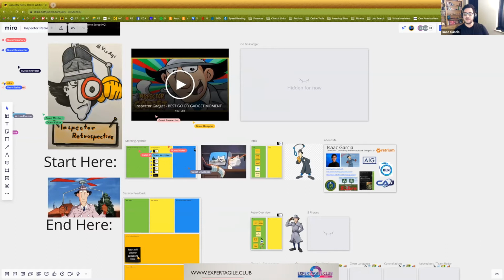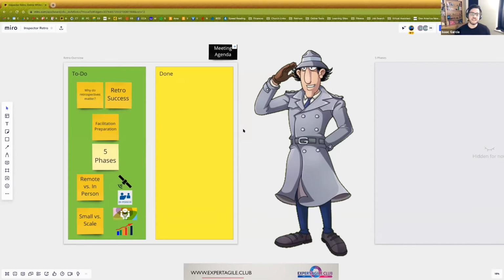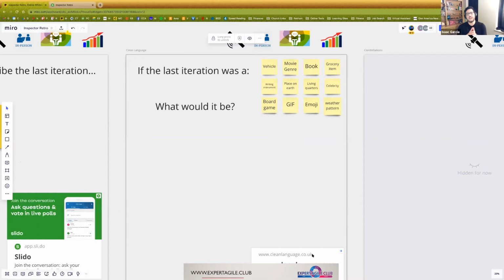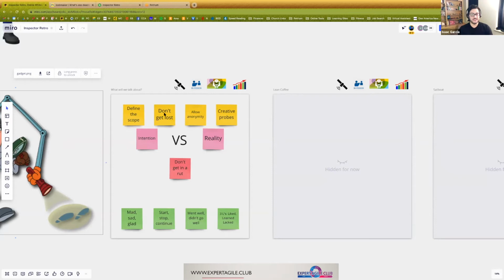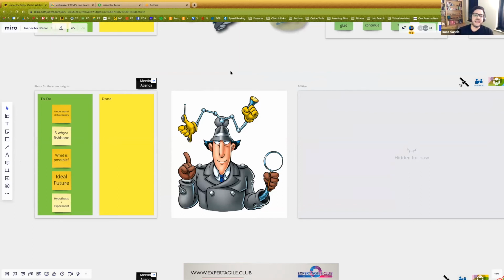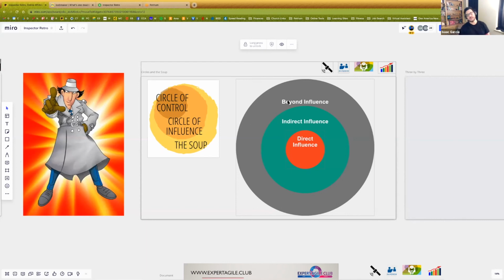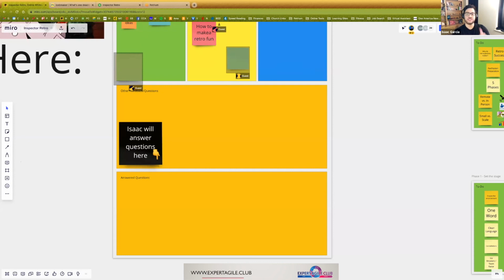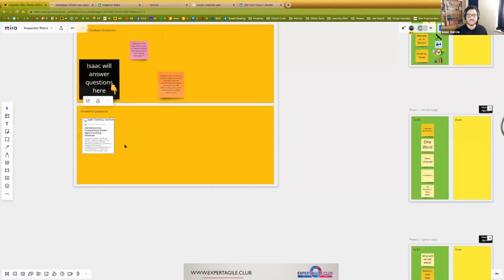Full webinar- Inspecting Your Retrospectives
Guest Speaker: Isaac Garcia